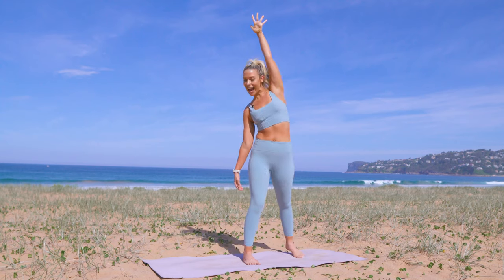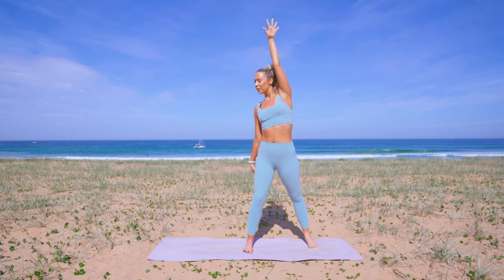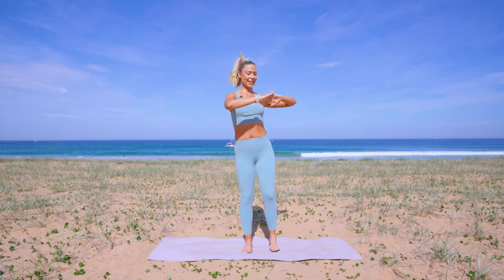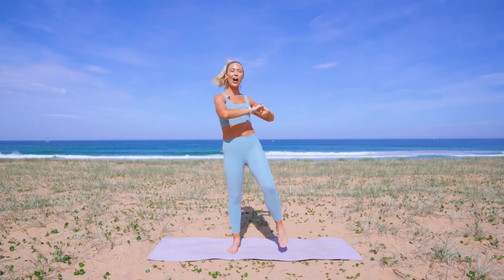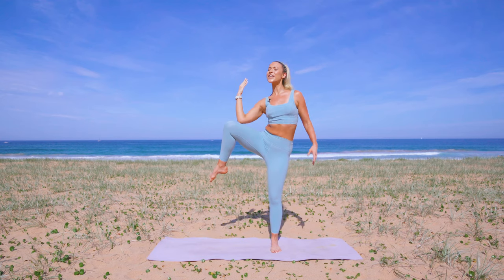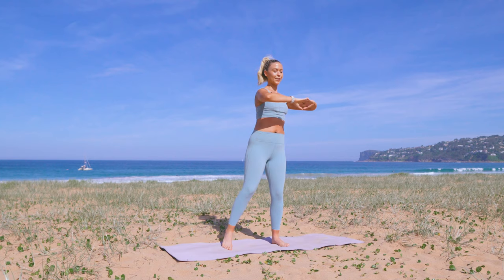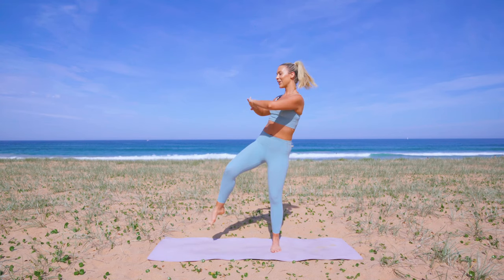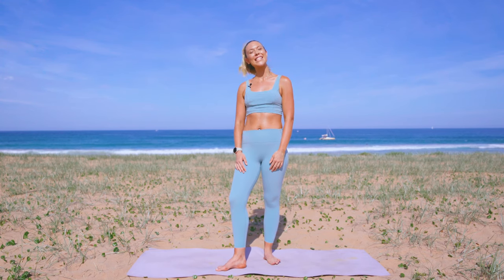STANDING PILATES ABS WORKOUT 💕 Tight Waist and Flat Abs Workout no equipment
I hope you guys love this standing abs workout to tone and tighten the waist and abs. Work your waist and abs with this Standing Pilates Abs Workout! Expect lots of side bending and twisting to work those obliques. This workout is perfect for all levels and will tone the abs and the obliques using standing Pilates style exercises.

Hope you are all staying safe and healthy!! Love you all so much!! We can still make this year amazing, hang in there everyone!
Love, Bails xx 💕